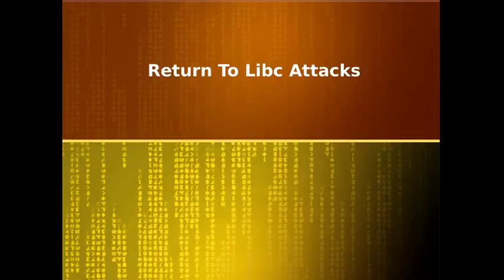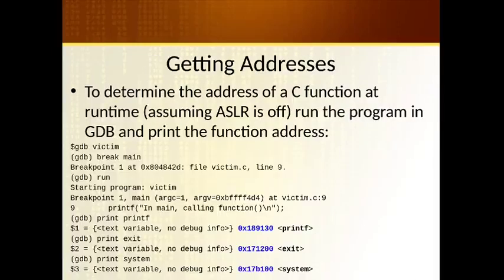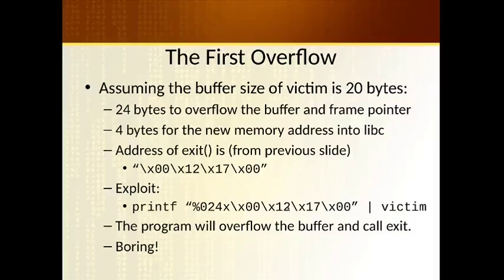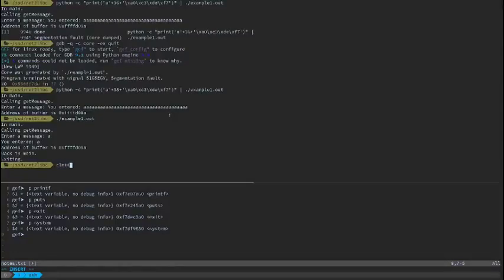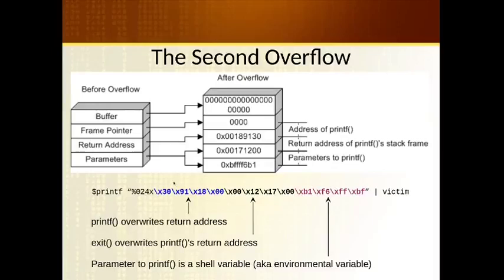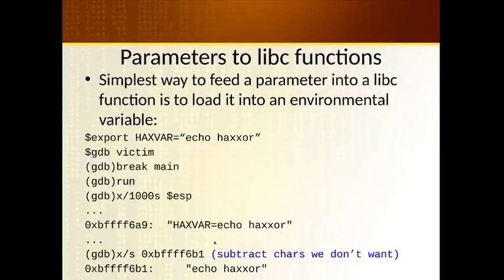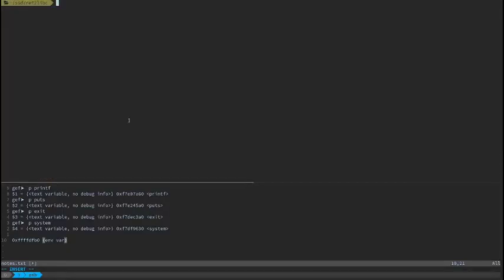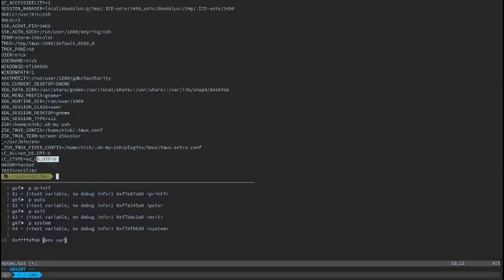Buffer Overflows Part 4 - Return to Libc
Looking at some techniques that can be used to bypass memory protection mitigations. Return to Libc attacks, for example, can be used to bypass non-executable stacks.